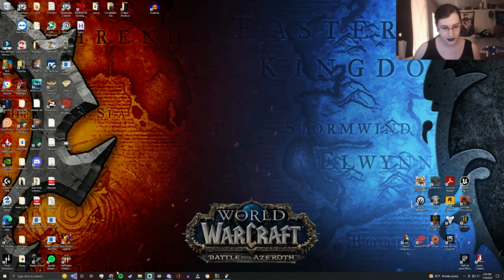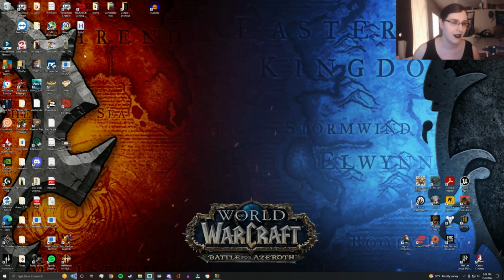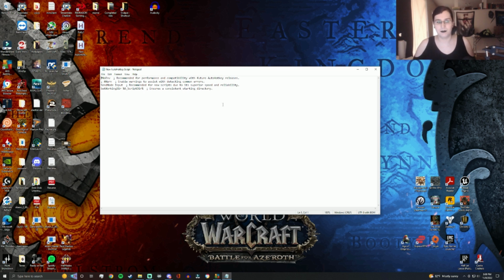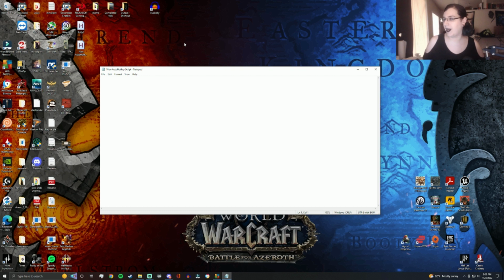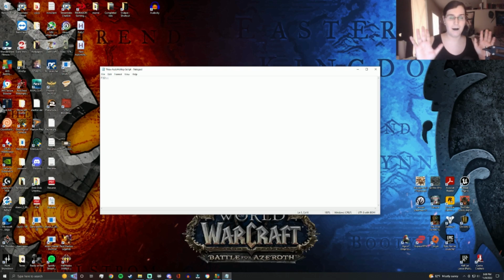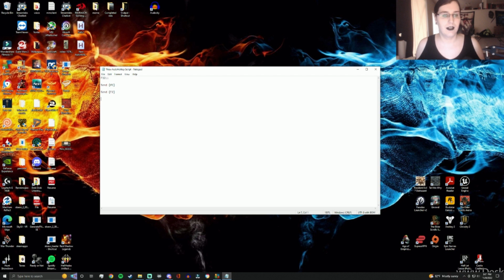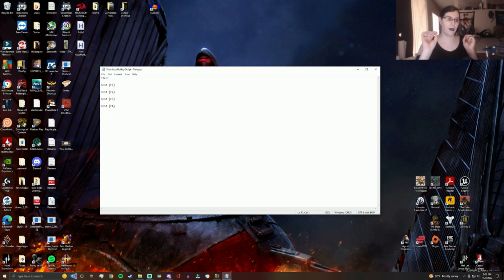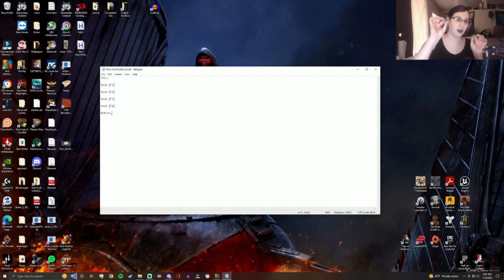daoc simple AHK tutorial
Just a simple video on how to make a basic AHK script. Paladin style. ;D